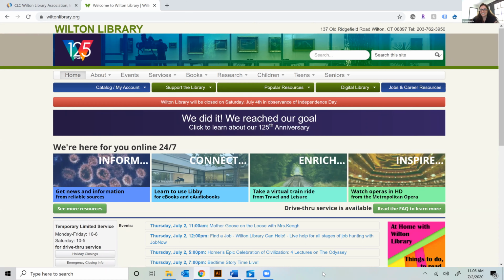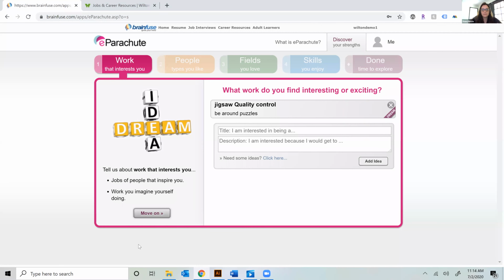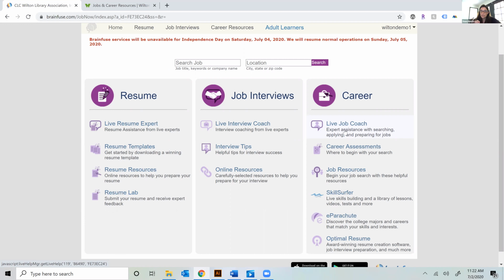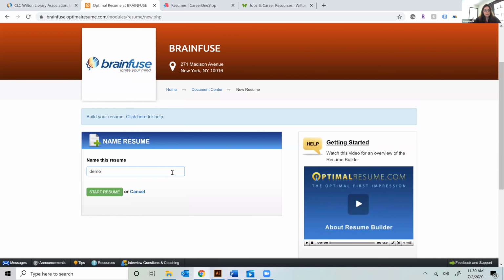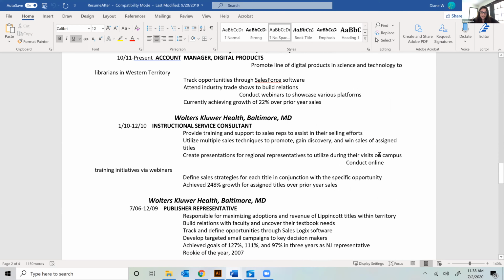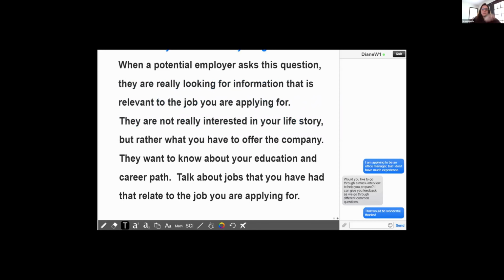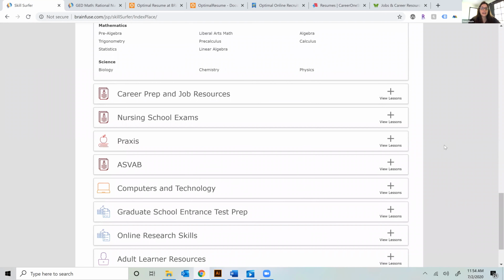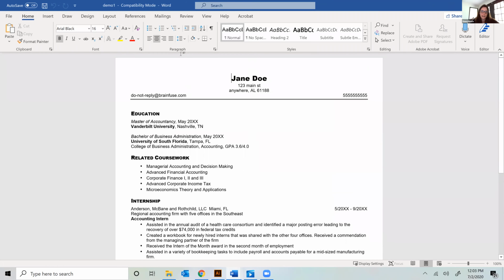Live help for all stages of job hunting with JobNow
This session features Diane Bizzle from JobNow, a free resource you can access with your Wilton Library card through the library's website. JobNow connects users with online career coaches to assist them during all stages of their job search. Get personalized one-on-one advice from an experienced career coach to help you job search, write your resume, and prepare for your job interview.

With over 16 years at Brainfuse, Diane Bizzle is the marketing and art director who works closely with library clients. When not at work, Diane enjoys jigsaw puzzles and spending time with her four dogs.